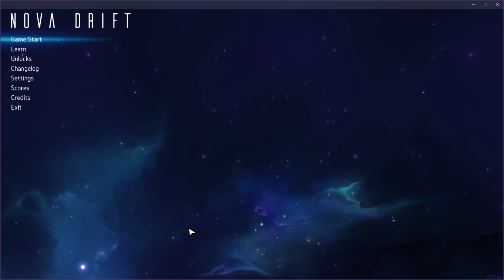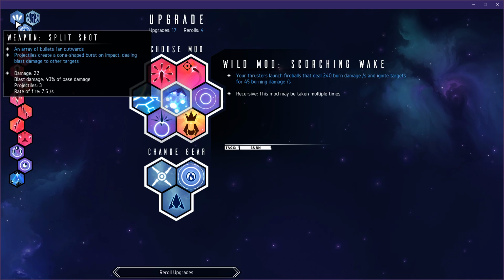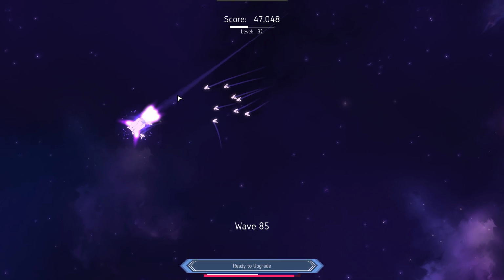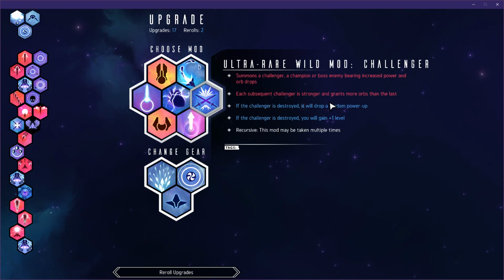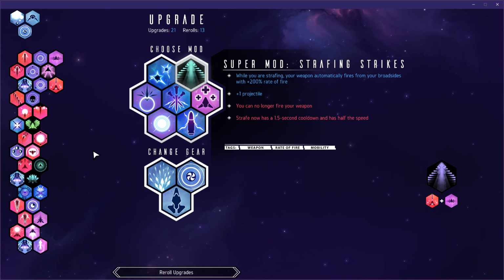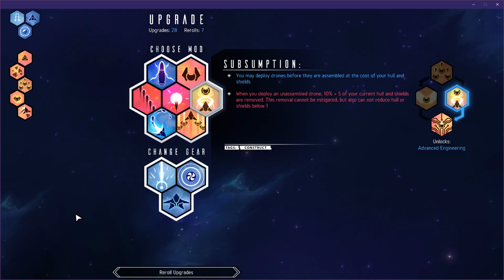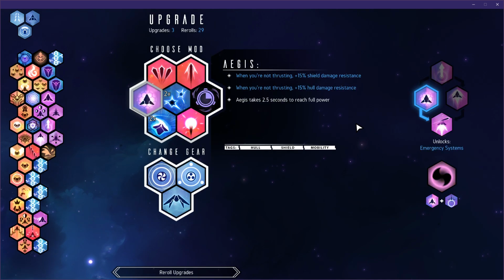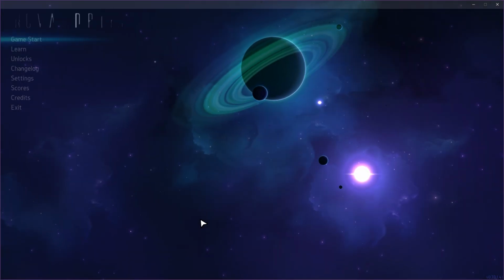ENEMIES 2.0 PART 2 IS HERE - MEGA HYPE-rboost (experimental version of Nova Drift) NEW UPDATE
A lot more videos are on their way. This helps me a lot and means a great deal to me.Under the video, we've got now a 'Thanks' button. You get a custom-coloured name in the comment section under this video and there are several tiers to choose from.I'd be very grateful to everyone who decides to contribute!As always - I appreciate and welcome all kinds of feedback & suggestions.Discord server into space...again...